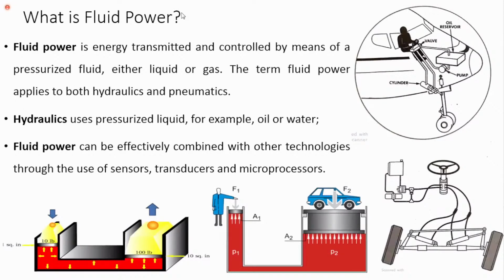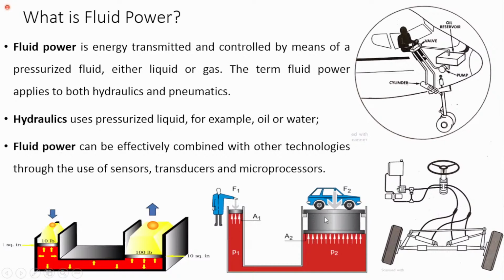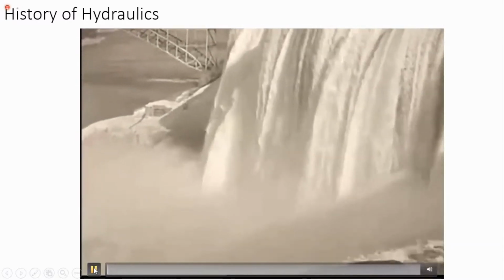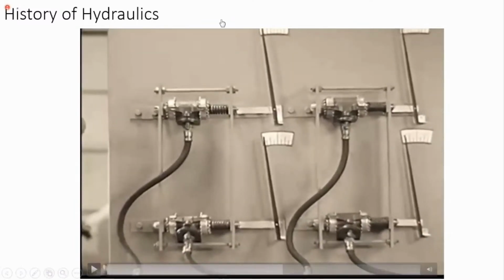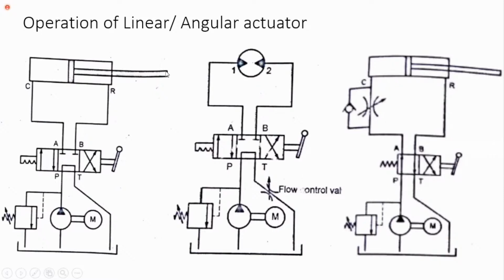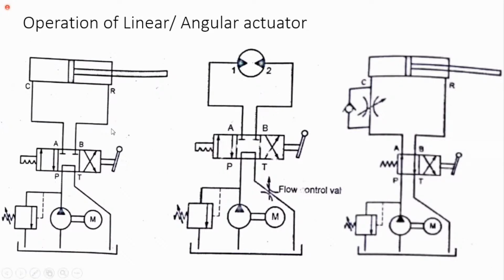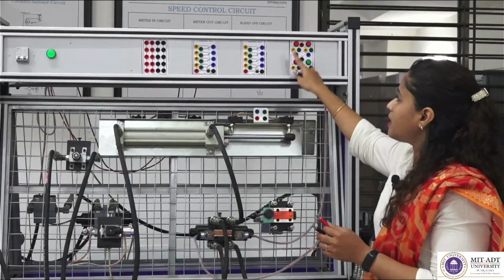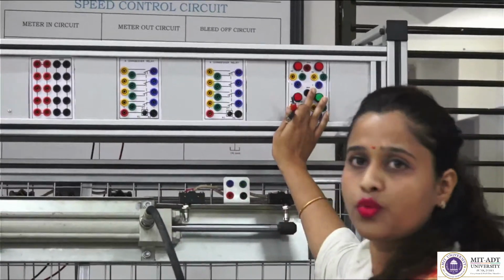Demonstration of H&P Lab at Dept. of Mechanical Engg., MITSOE, Pune, By Prof. Nishigandha Patel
Session 12 (04/10/2021) Two Weeks Online International Workshop on "Recent Trends in Industrial Automation" from 27th Sept – 8th October 2021